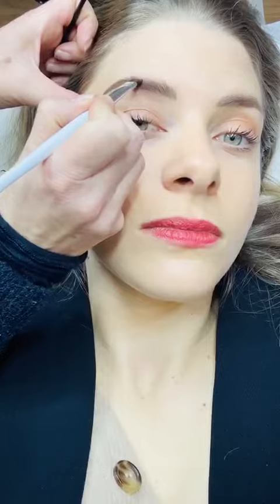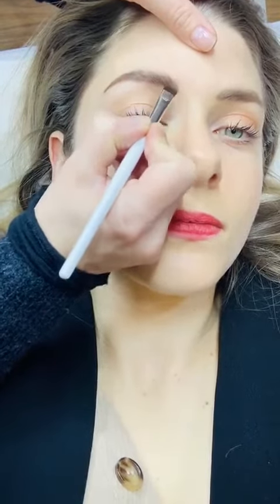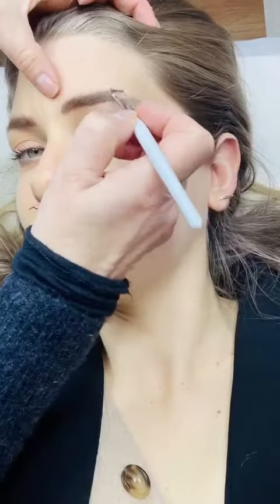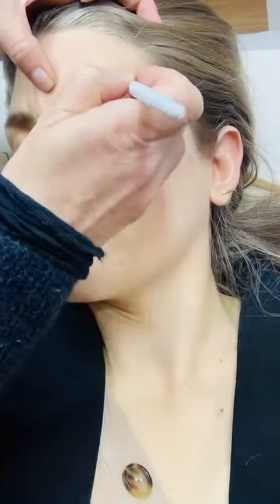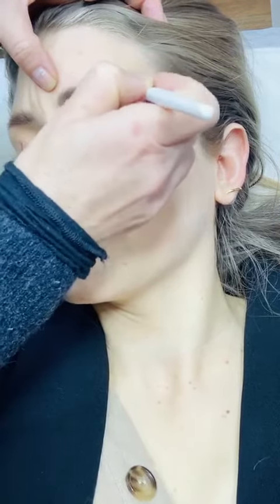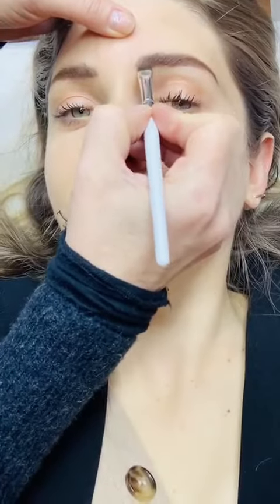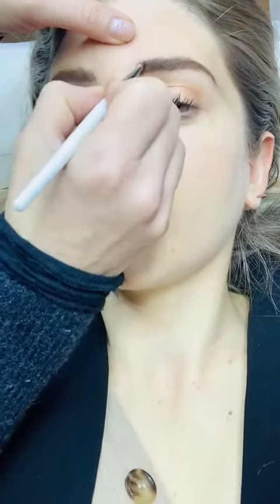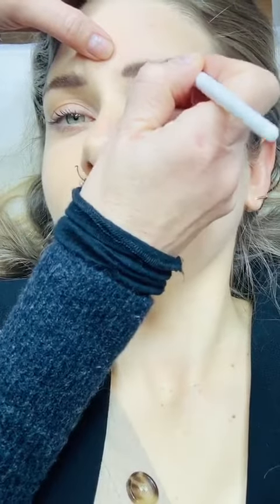**New product range** Our new Brow Gels available in light or dark brown!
Add to your morning makeup routine to give your eyebrows that “va va voom” $29.00 each or add with our Brow Crayon for $50!

Call us to order and for delivery 😊